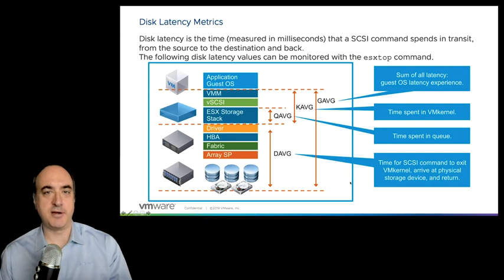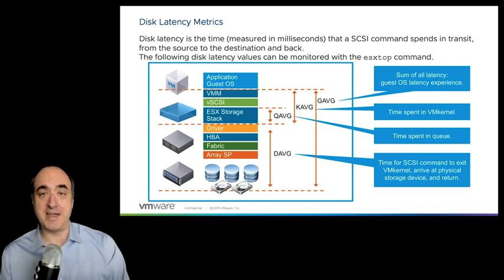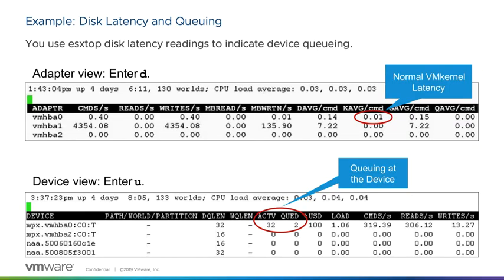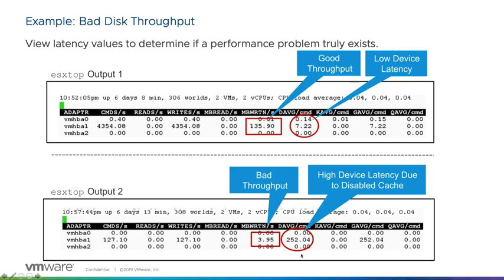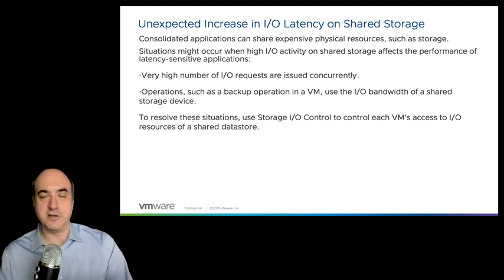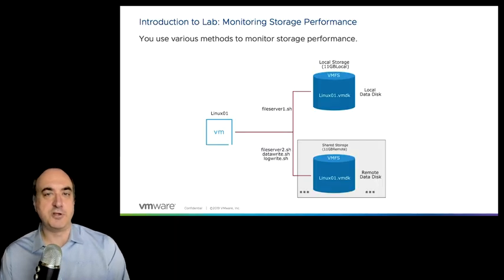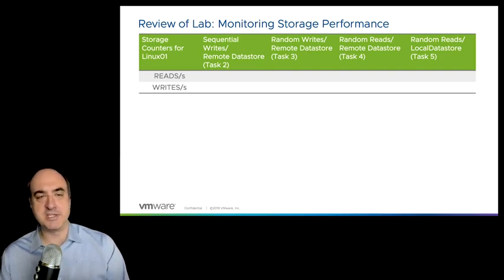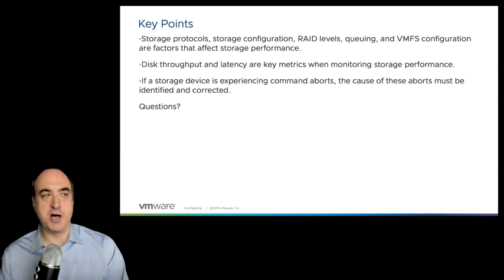84 Monitoring Storage Activity Part 2